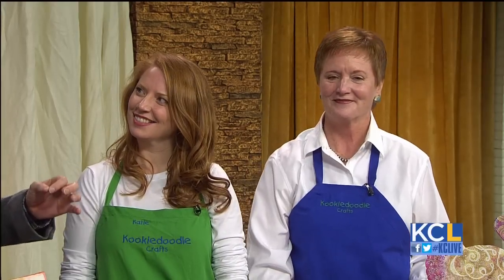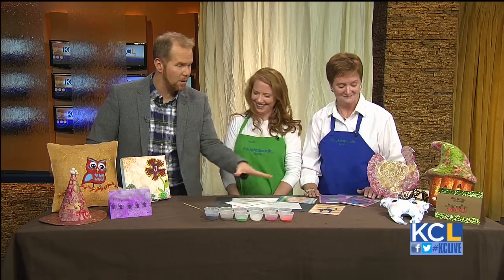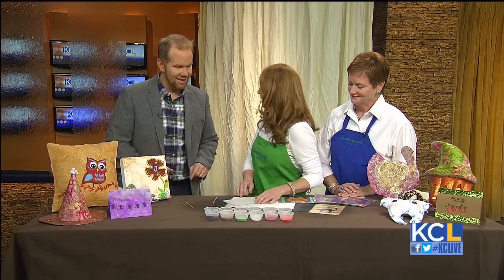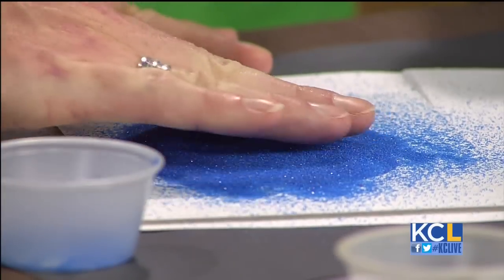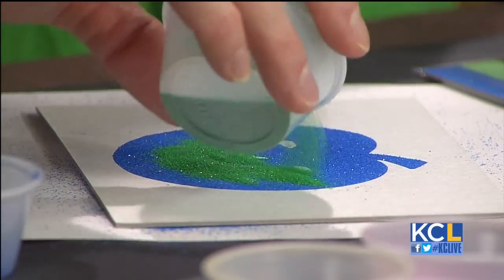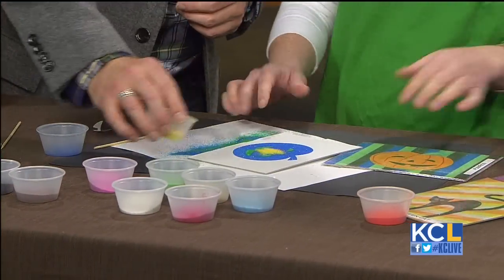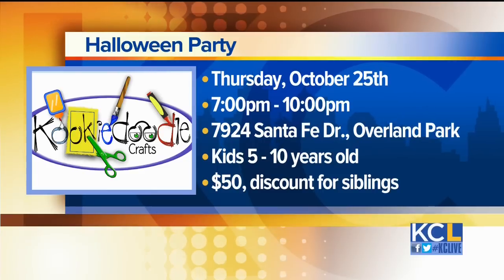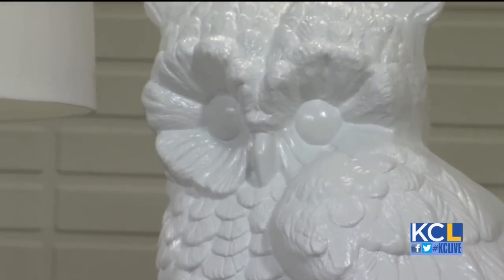Sand art kids crafts with Kookiedoodle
Monday, October 1 - Sheila and Katie Weiford from Kookiedoodle show M2 how to make sand art with your kids at home! Located at 7924 Santa Fe, Kookiedoodle Crafts is open Monday-Saturday from 10 am-6 pm and 12-5 pm on Sundays.